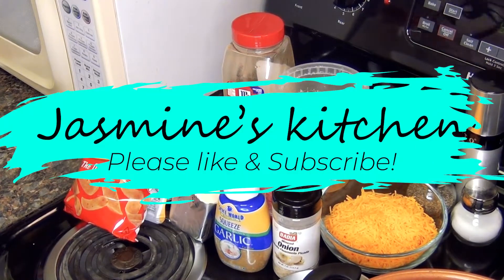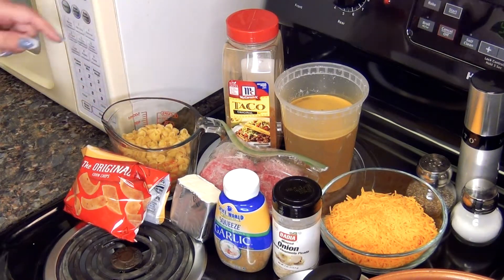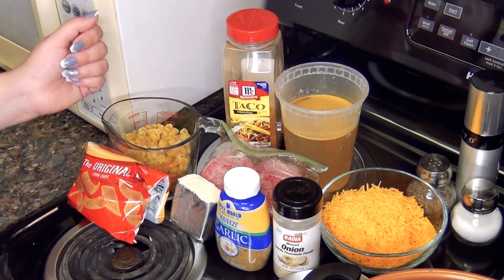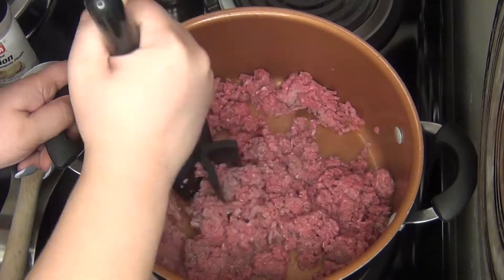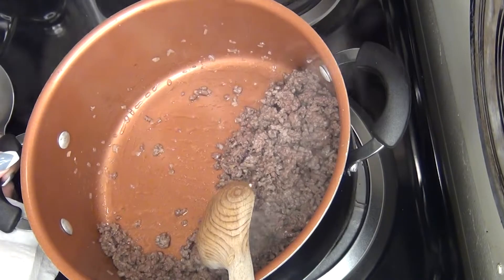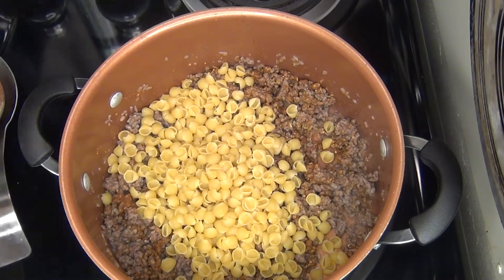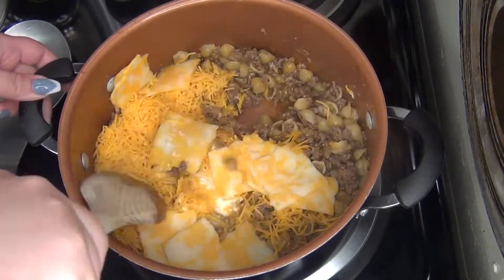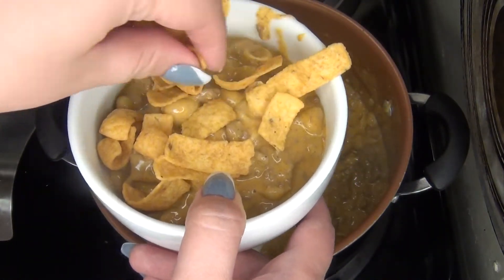HOMEMADE TACO HAMBURGER HELPER!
Hey everyone! I hope you enjoyed this video & if you have any ideas or suggestions of what I should make next, please feel free to let me know!
I hope you have a blessed rest of your day & I hope to see you in my next video!